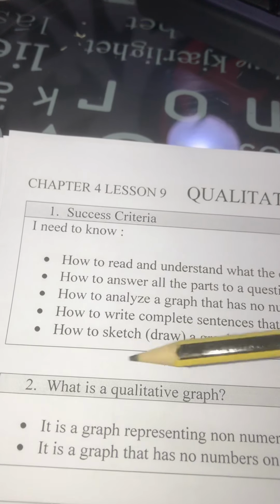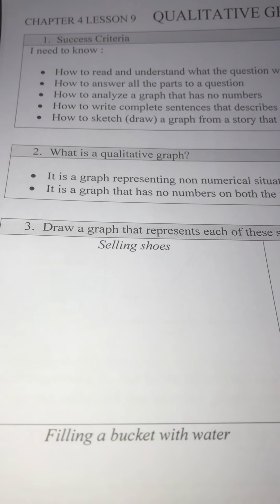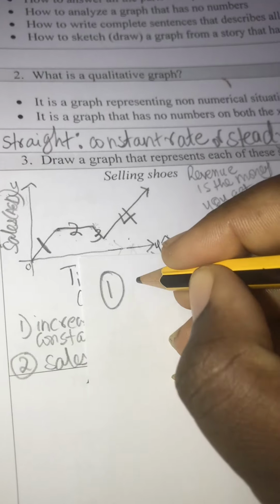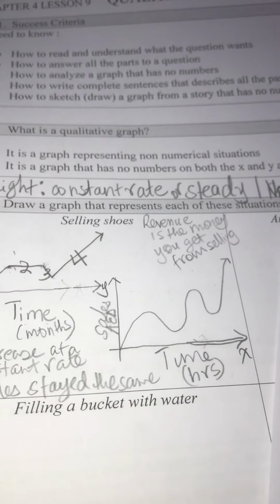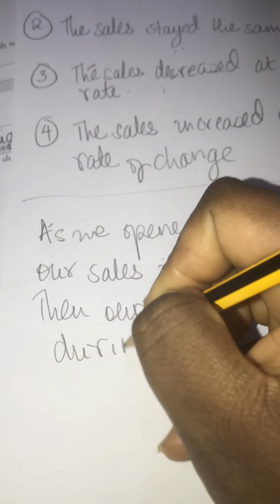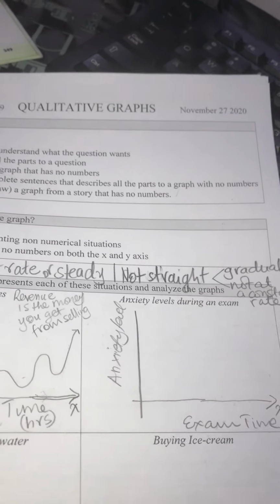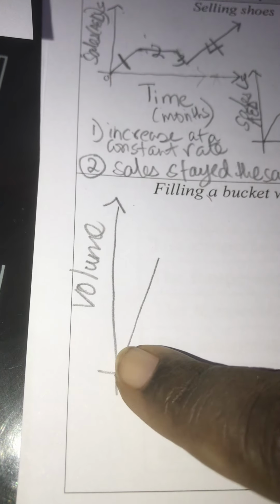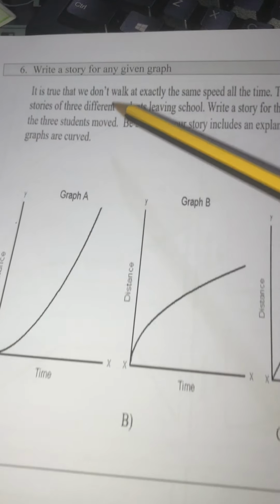Grade 8 Chapter 4 Lesson 9 Qualitative Graphs